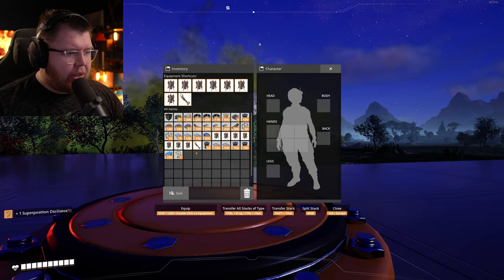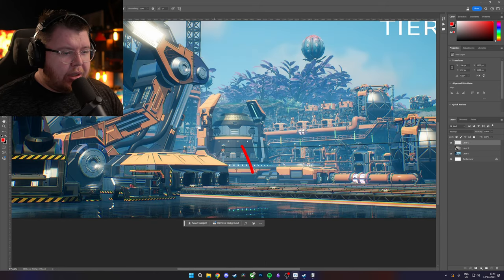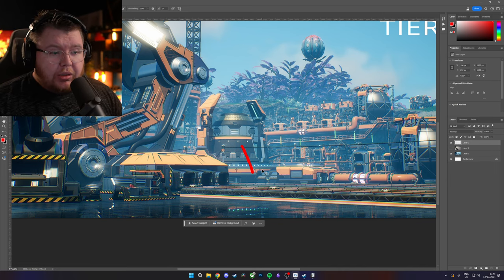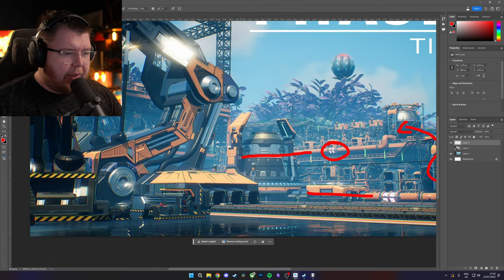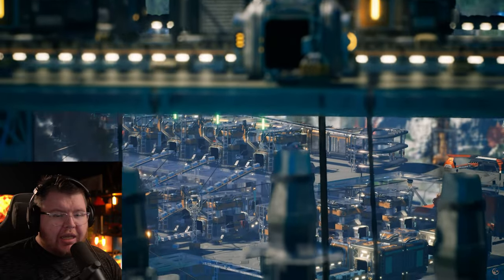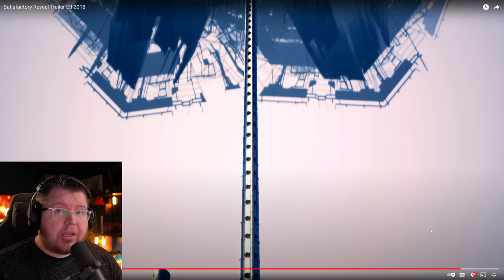TIER 9 is Coming In Satisfactory 1.0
Satisfactory will officially be releasing into 1.0 on the 10th September 2024, here is a further breakdown from the Tease on the 12th July